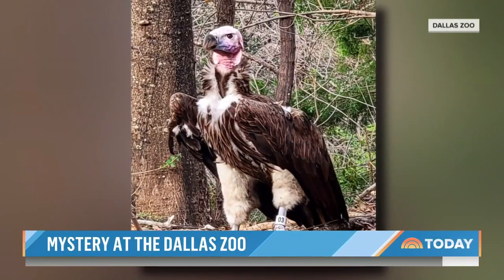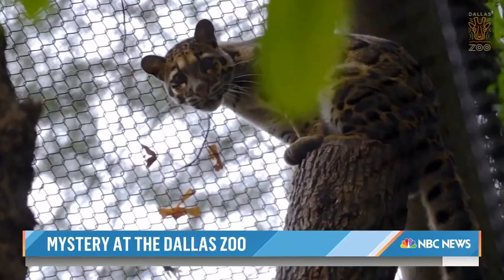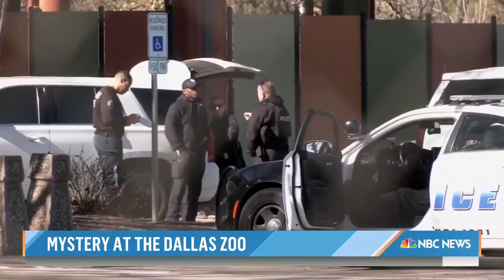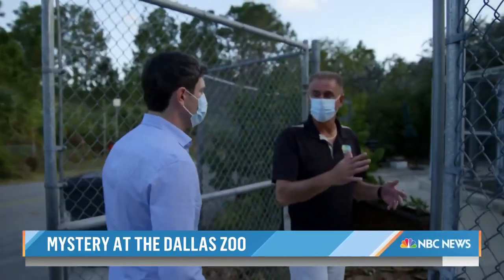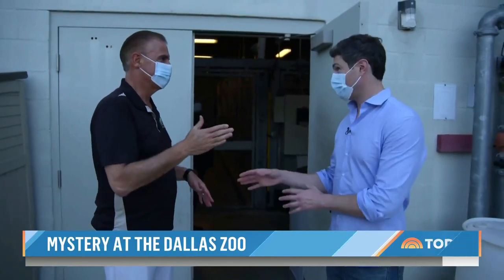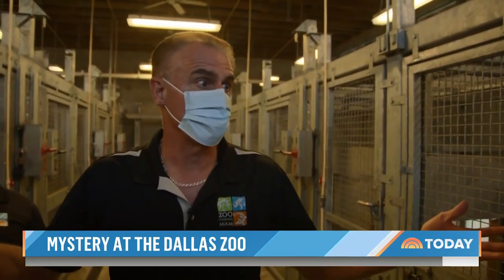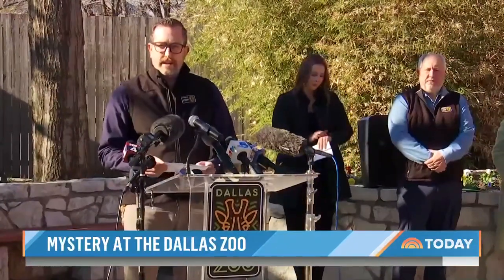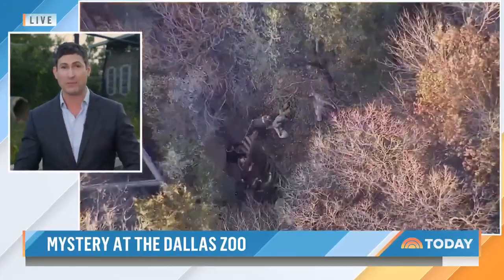Mystery surrounds suspicious death of vulture at Dallas Zoo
There have been three suspicious incidents at the Dallas Zoo in the past two weeks. The most recent was the death of an endangered lappet-faced vulture named Pin which has sparked a police investigation. NBC’s Sam Brock reports for TODAY.